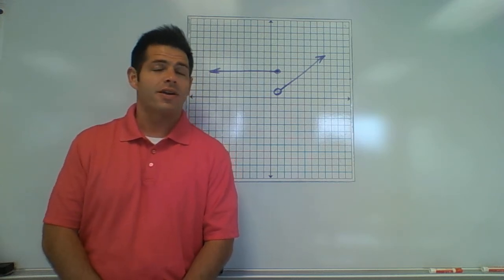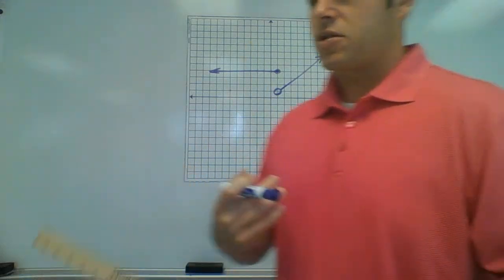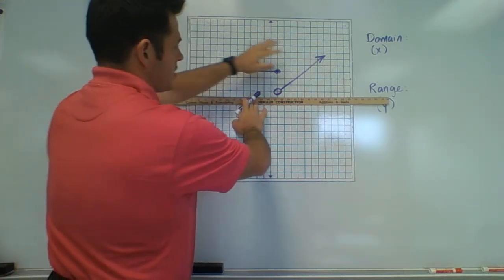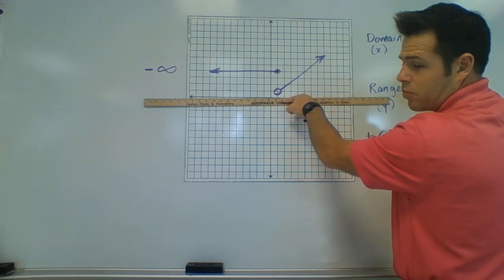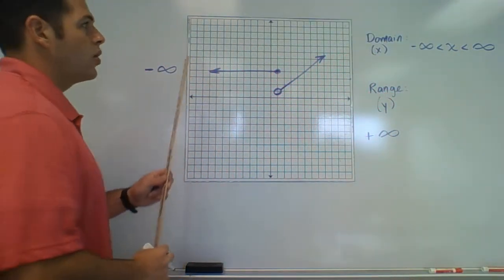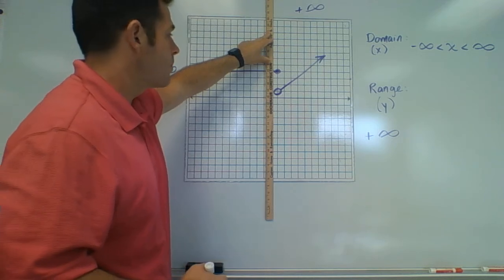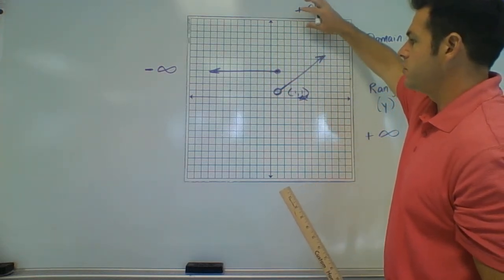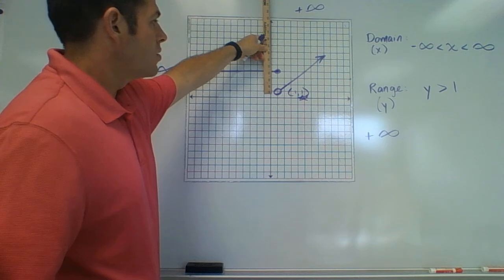Domain & Range for PW Functions 1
Clarifying what the domain and range would be.